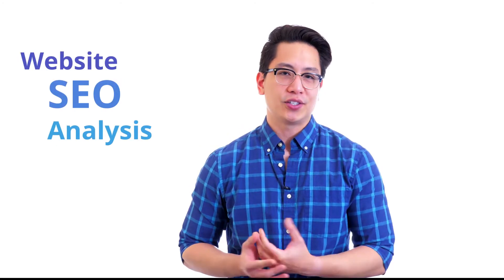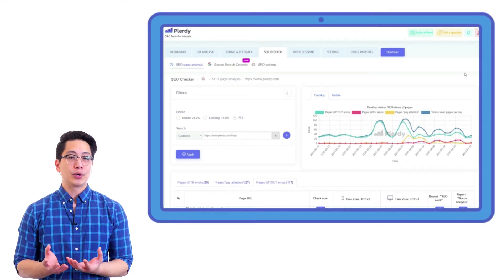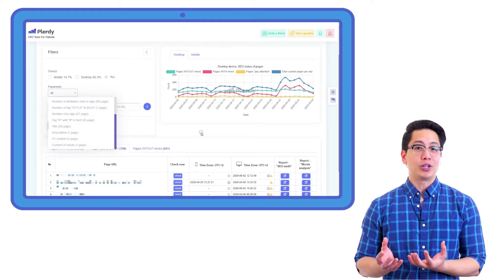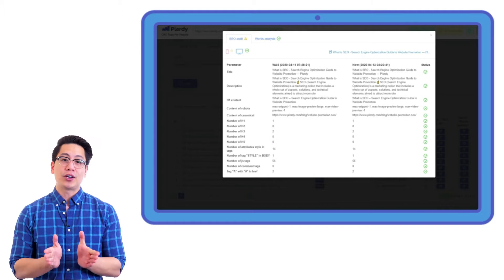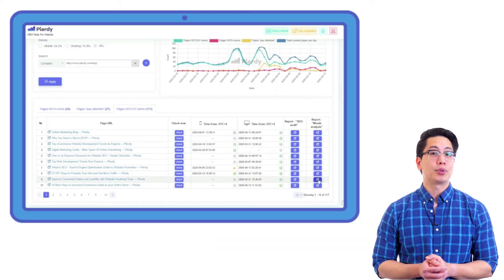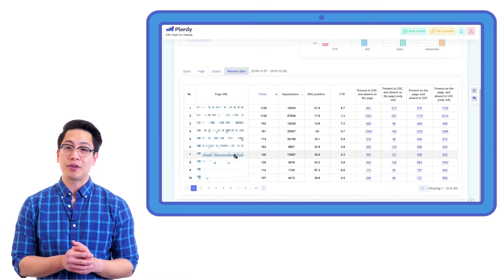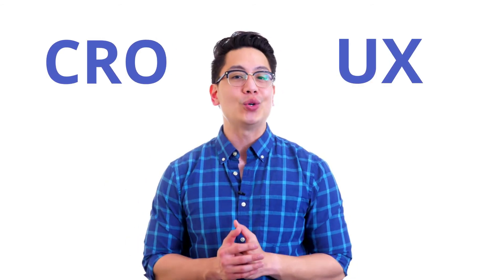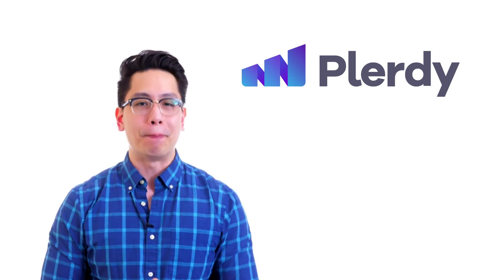SEO Checker Tool / How to check the SEO of a Website / SEO Analysis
Plerdy is an ultimate online marketing platform, that consists of various tools, for increasing conversion and improving the usability of the website.

The process of conducting an SEO analysis of a website usually requires a lot of time and effort. You need to analyze many indicators and the compliance of certain website`s components with the requirements of search engines. In this video, we will show you, you how to simplify this process with Plerdy. Once the script of Plerdy is installed, the SEO checker tools start checking the website to evaluate its SEO metrics. Every day in the administration section you can view and analyze all the website pages with any user activity. For your convenience all website pages are divided into different categories.

Any changes in SEO metrics could be compared to the previous period, or day, for more
illustrative analysis. You can also use advanced filters, to choose the necessary groups of pages, divided, according to certain mistakes. SEO checker is checking desktop and mobile website versions for SEO errors separately, to find out which version has mistakes. Plerdy could analyze even the SBA (single page application) sites, without any additional setting.

Generally, Plerdy is a powerful CRO and UX online marketing platform, which currently possessed more than 100 features. Set it up, in just a few minutes, by inserting a single script in your website before closing tag, or with Google Tag Manager. Try Plerdy for free today. Track, analyze and make your visitors convert into buyers.